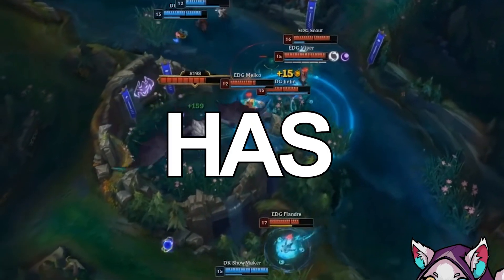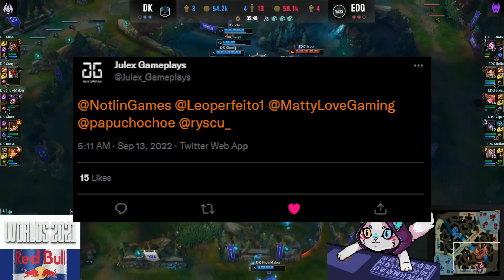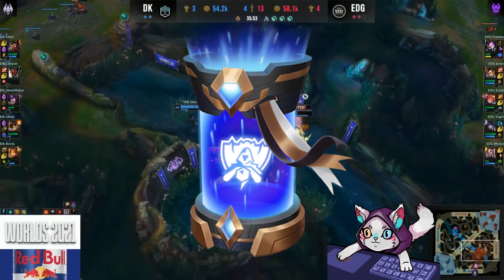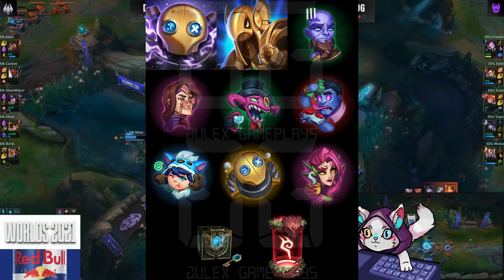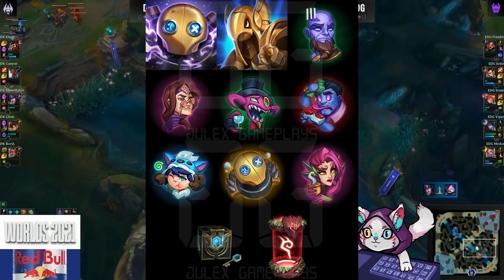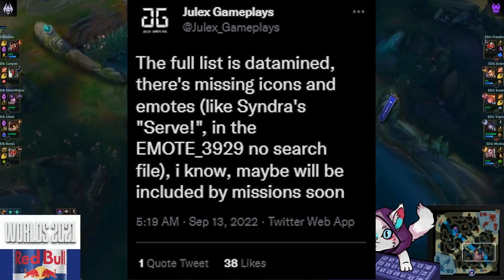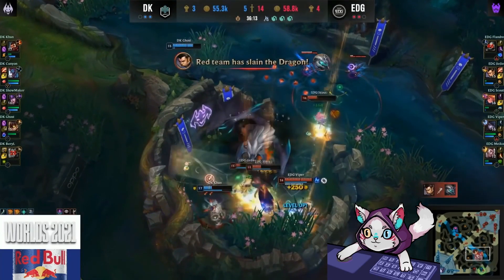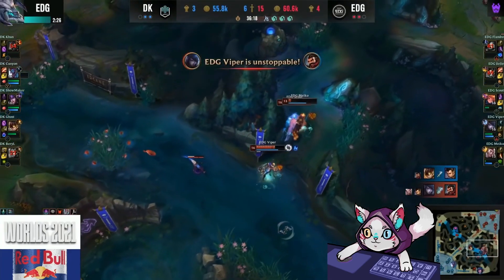New FREE Worlds 2022 loot revealed!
New FREE Worlds 2022 loot revealed! in League of Legends.